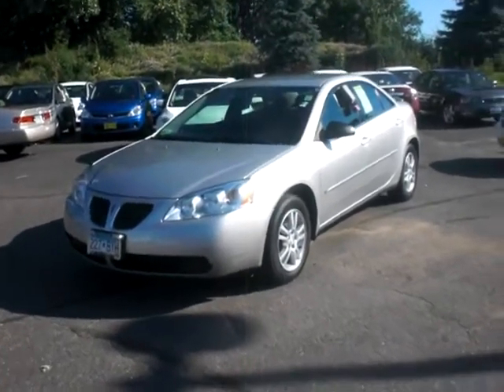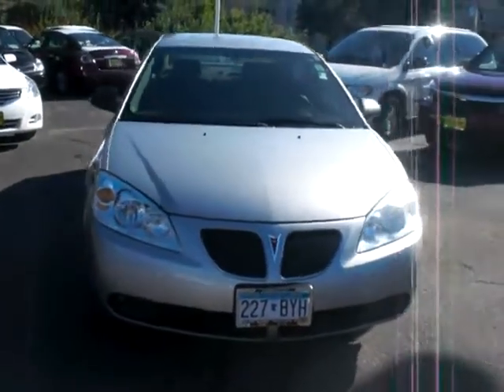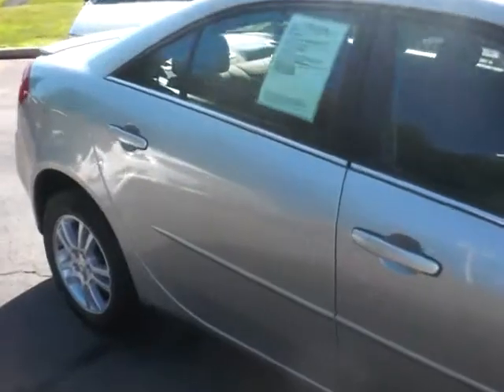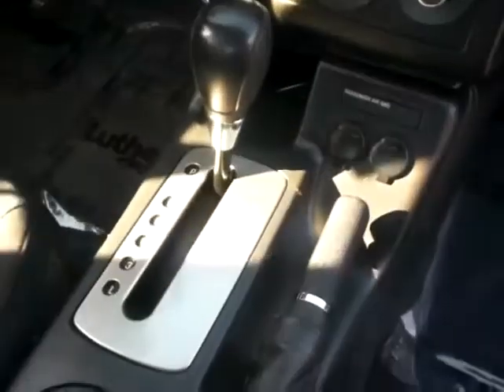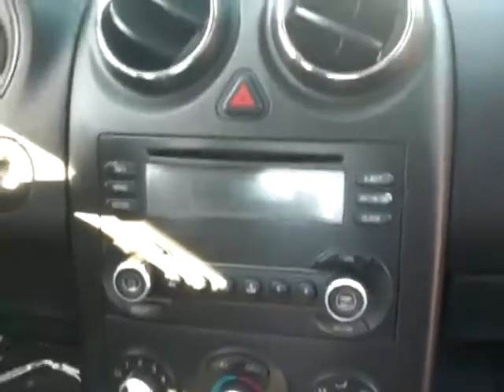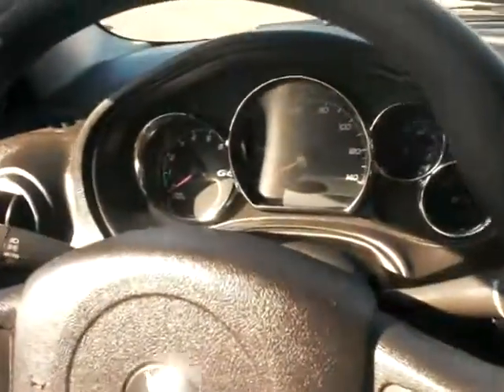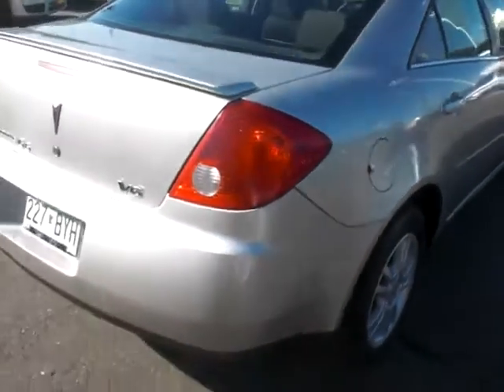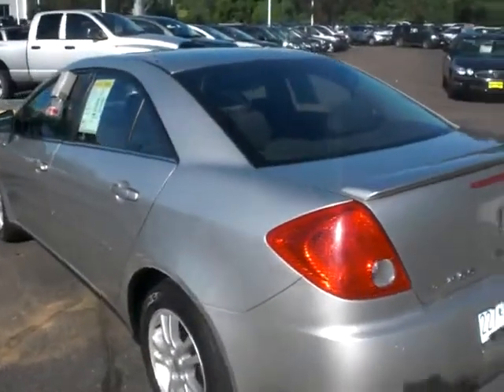2006 Pontiac G6 -- Jeff Nelson - Luther Nissan Kia